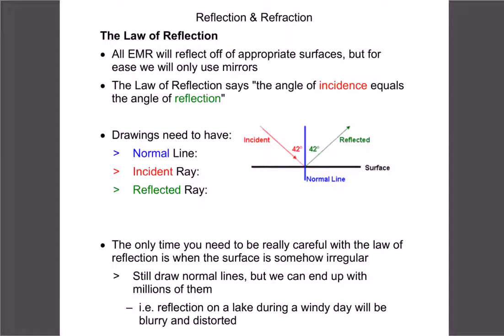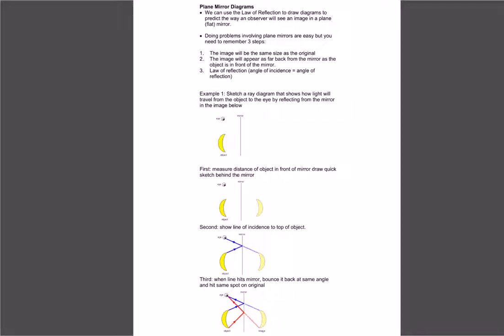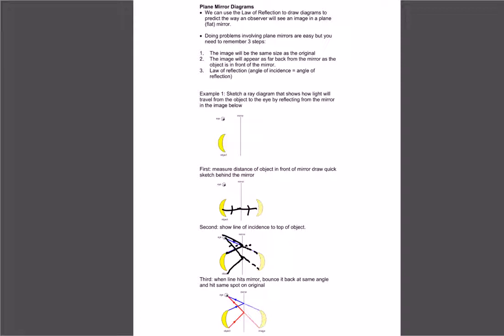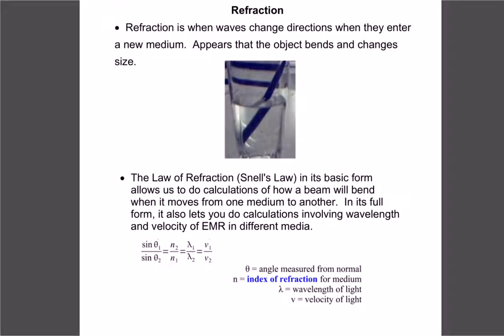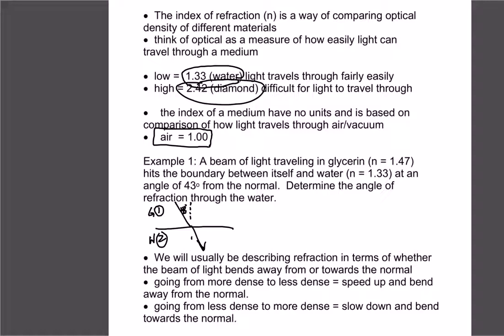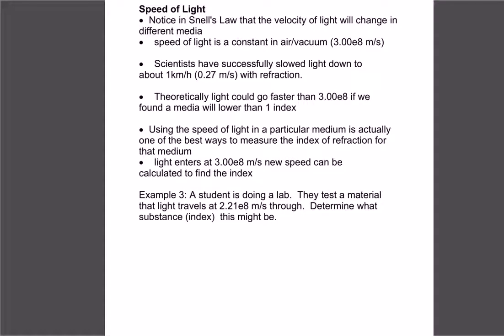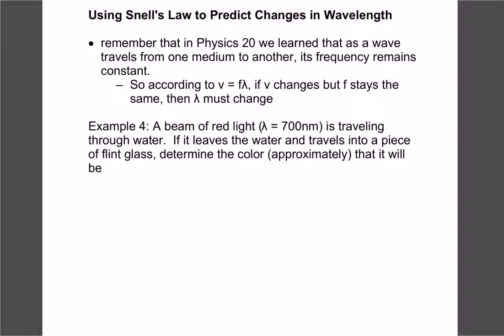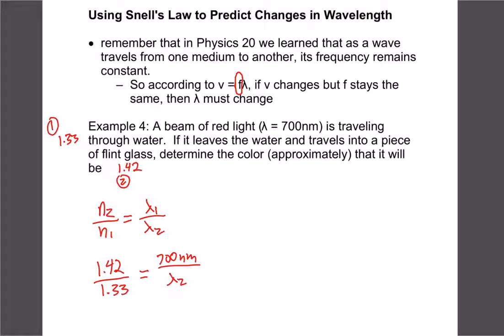Physics 30: EMR and Light Ch 13.4: Reflection and Refraction